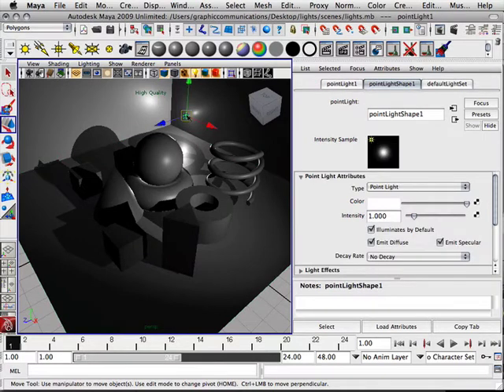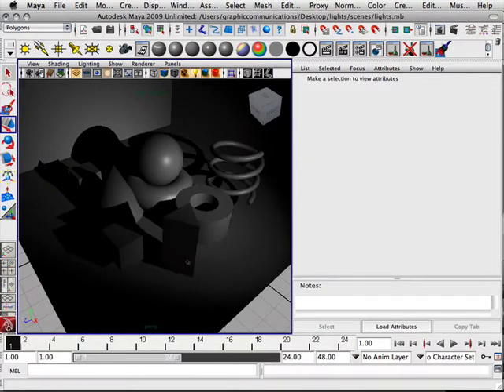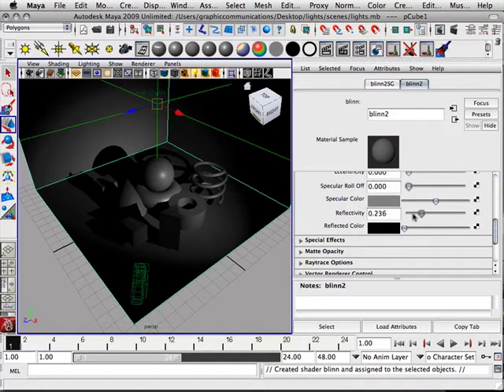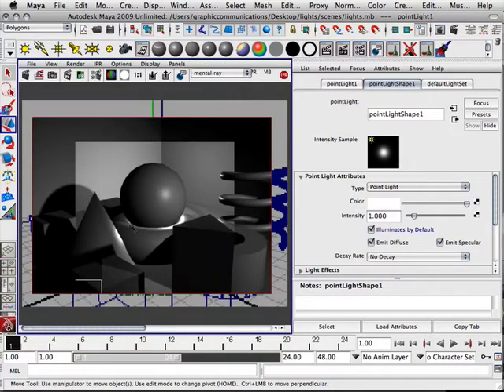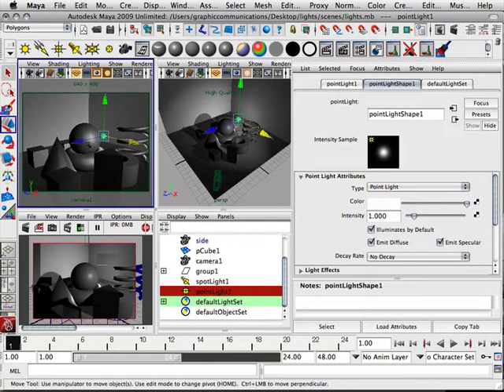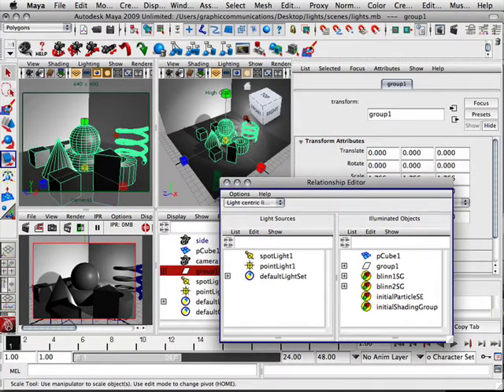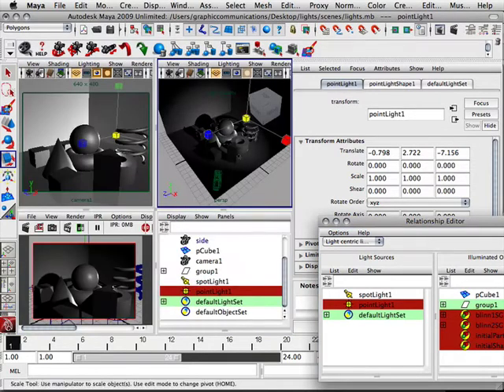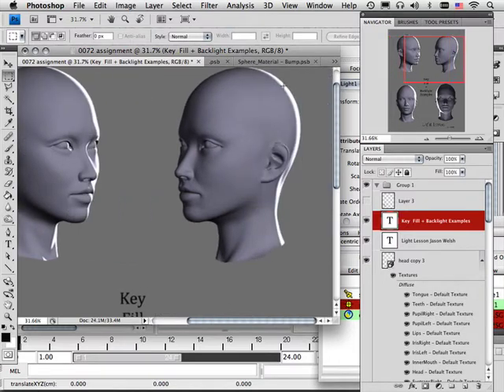0408 Maya (Backlight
Maya 2009 Lights and Rending